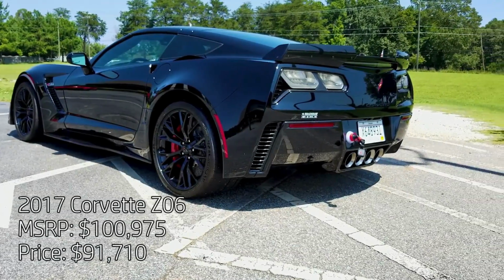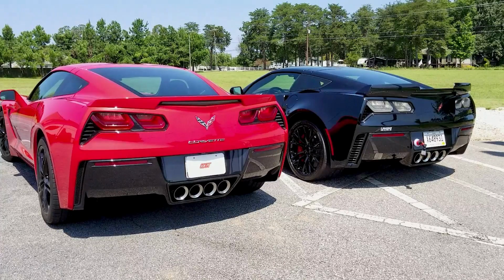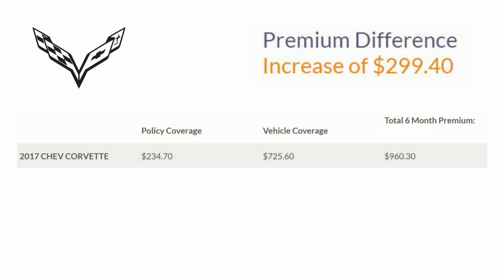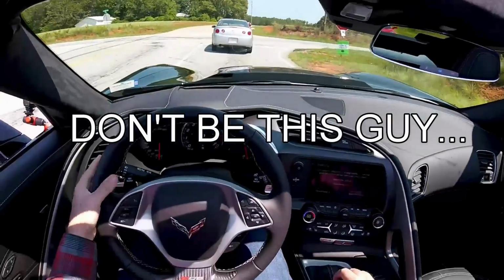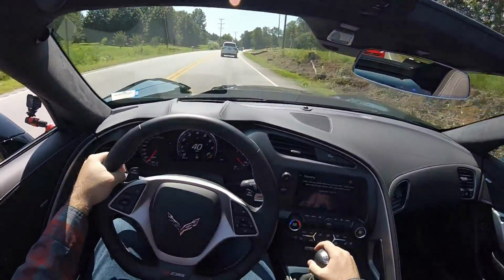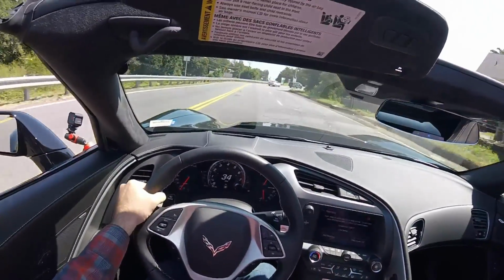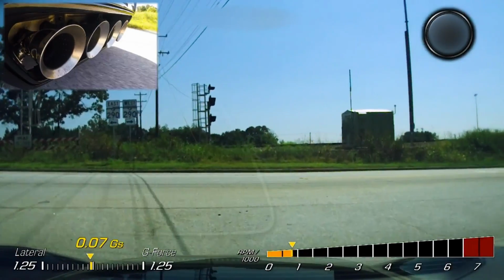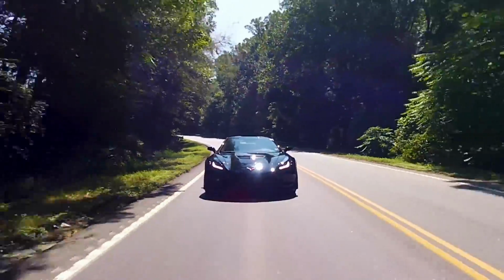C7 Corvette Z06 Review (3LZ w/Z07) | Should you wait for the ZR1?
As we wait patiently for the official release of the new C7 Corvette ZR1 I'm spending some quality time with it's powerful sibling the C7 Corvette Z06! The current king of the Corvette lineup.

Check out Bradshaw Chevrolet in Greer, South Carolina!

My Sales Consultant:
Cary N.

BRADSHAW AUTOMOTIVE GROUP

14000 East Wade Hampton Blvd Greer SC 29651

Artist: Silencyde
Song: Shroud